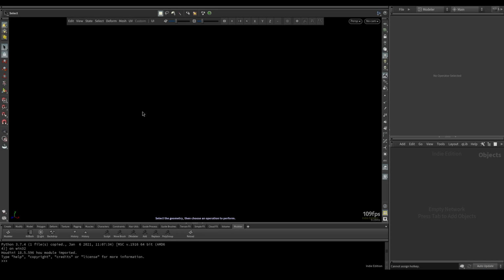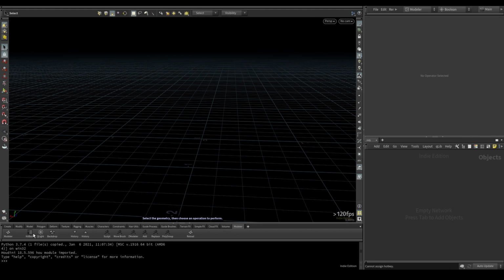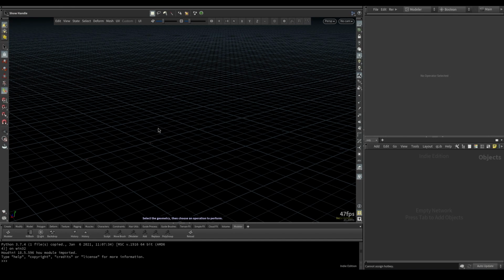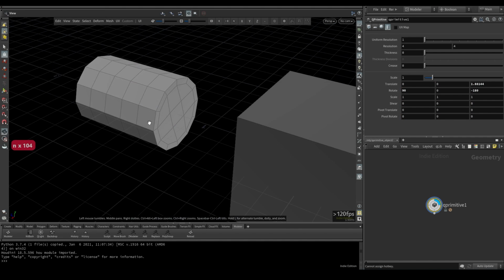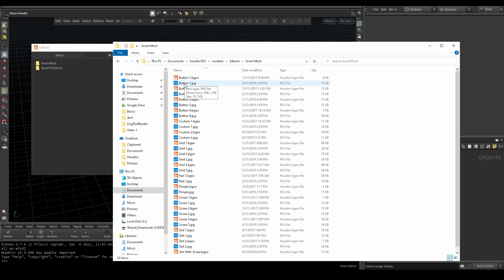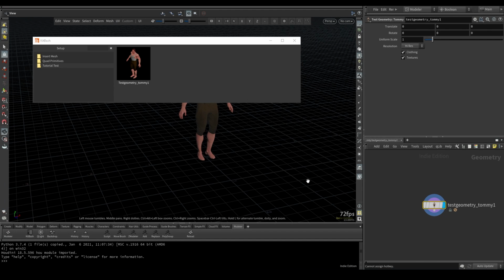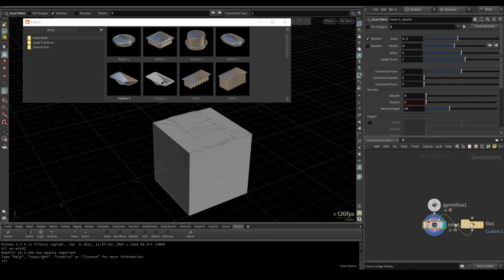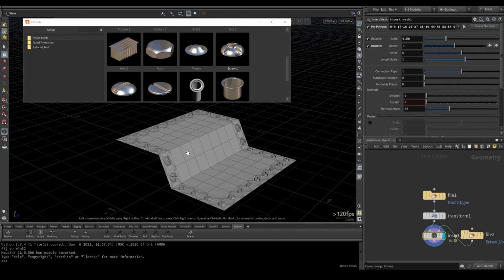Modeler 2021 Tutorial - Radial Menus and Kitbash